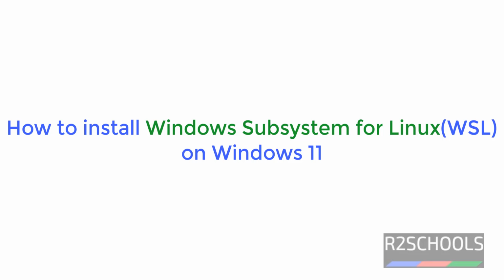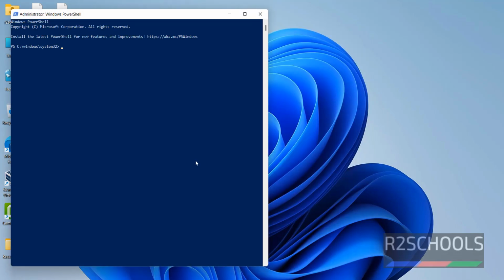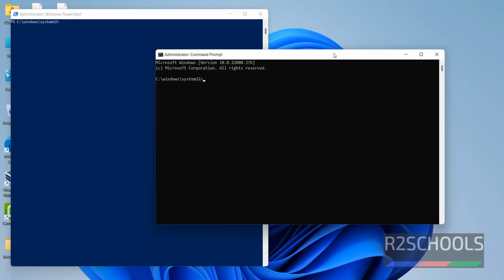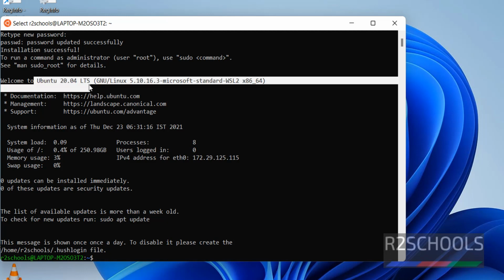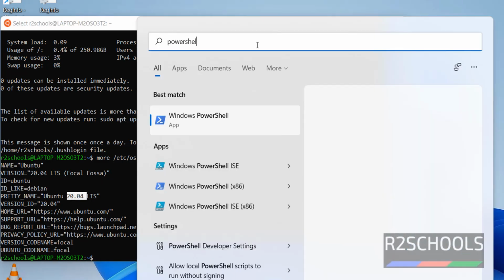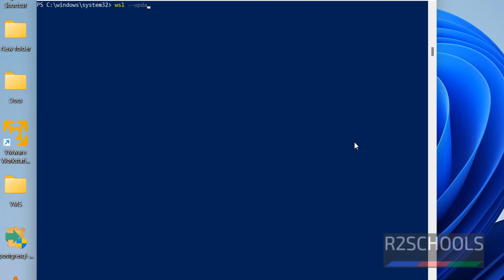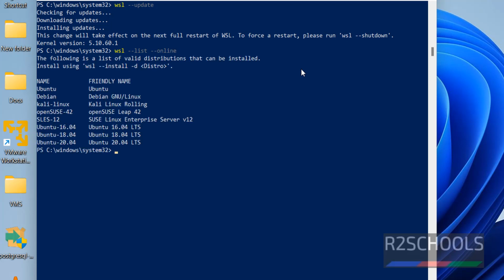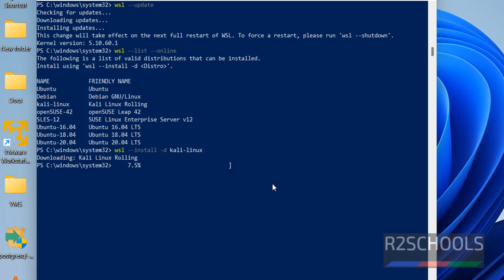How to install Windows Subsystem for Linux(WSL2) on Windows 11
In this video, we have shown How to install Windows Subsystem for Linux(WSL2) on Windows 11 step by step.